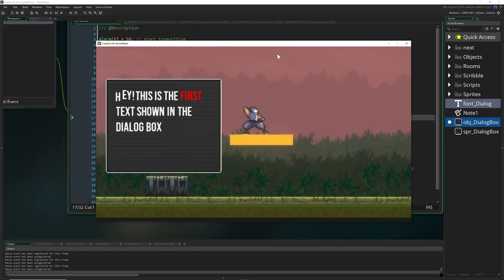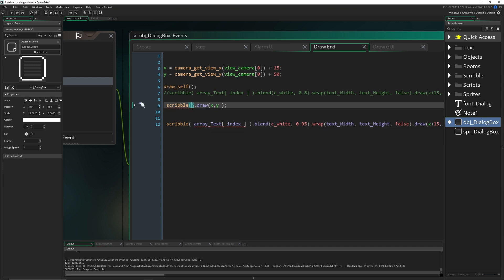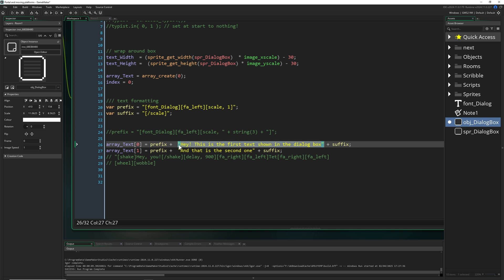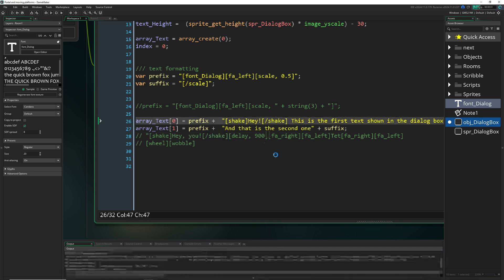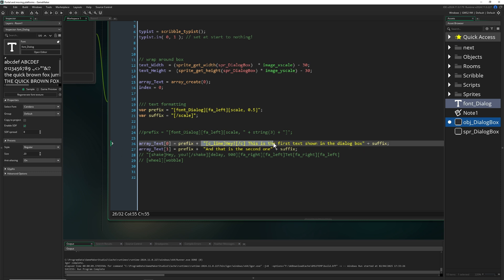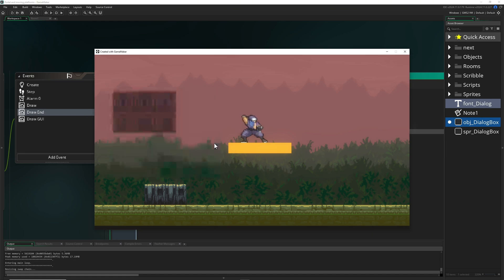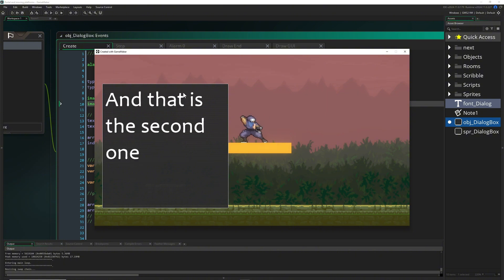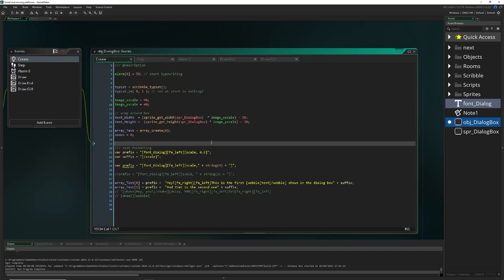Text/dialog box - Quick and dirty with Scribble [GameMaker]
This video tutorial is an updated version for scribble (free text renderer). It is now easier to use and still one of the best free tools for text formating.

I though I can give you a quick and dirty guide through all essentials that this text render has to offer.

What can this tool do? You can chain on any positon of the text multiple commands that do cool effects like wobble, wave or standard operations to increase the text size or color a word. There is even a typewriter function included which is a god send to an easy to use system for dialogs ingame.

Big thanks once again to Juju Adams for giving the community this excellent tool!

0:00 What is Scribble made by Juju Adams?
0:38 Subscribe
0:52 How to setup Scribbe in GameMaker
2:06 Part 1 - draw text with Scribble and wrap it around range
4:30 Part 2 - Text formatting in Scribble
8:30 Part 3 - Type writer effect
13:16 Optional stuff, formatting
14:08 Draw gui scaling
17:15 Manual line break